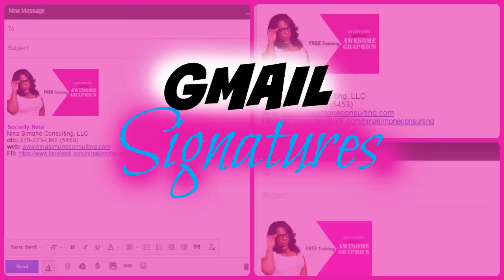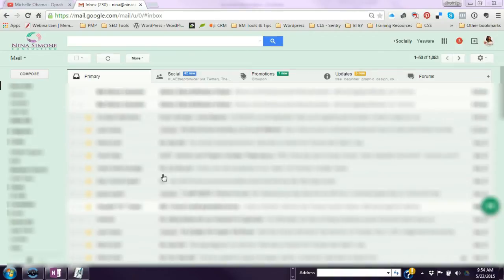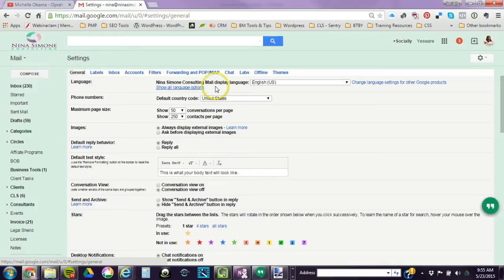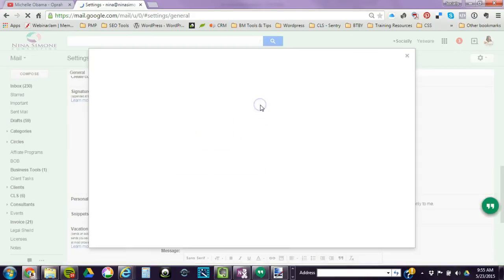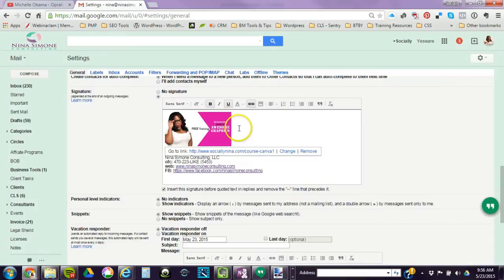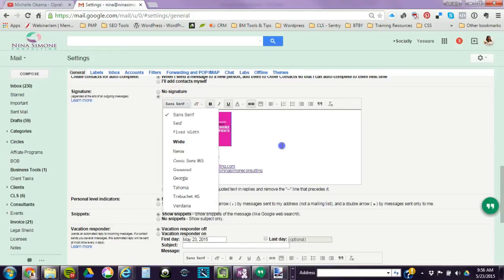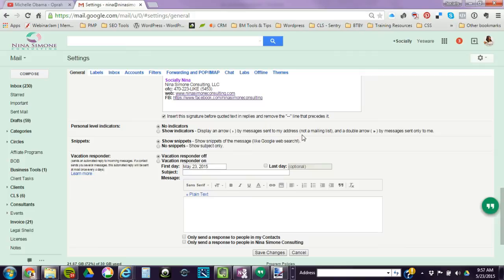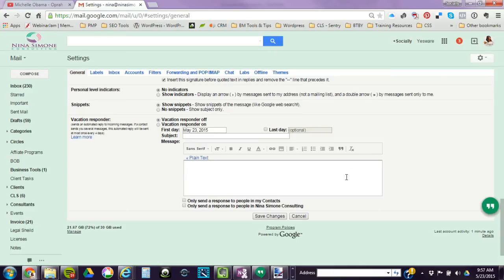Gmail Signature How to create aa Gmail Email signature with a logo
Gmail Signatures - How to create an automated email signature with your Google email account

Signature Gmail
Html Gmail Signature

How to add image to google email signature
How to setup automatic signature
How to add logo to gmail signature